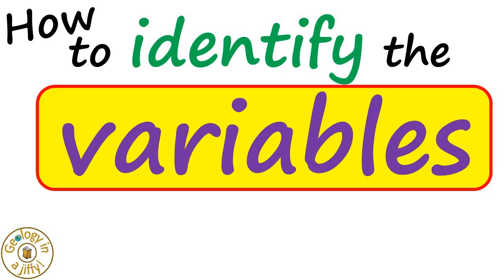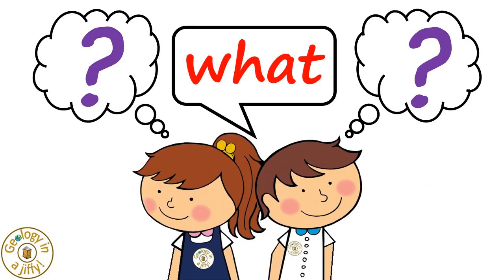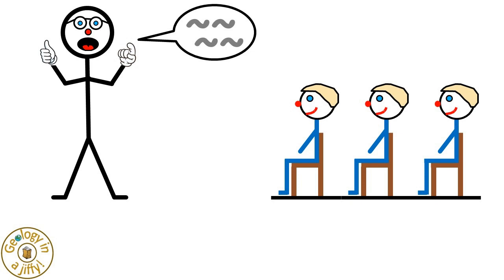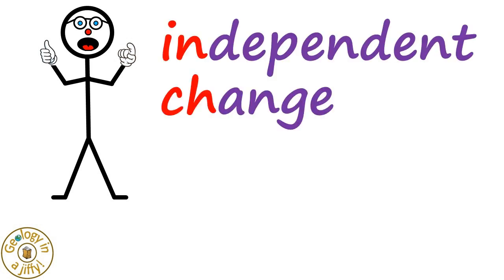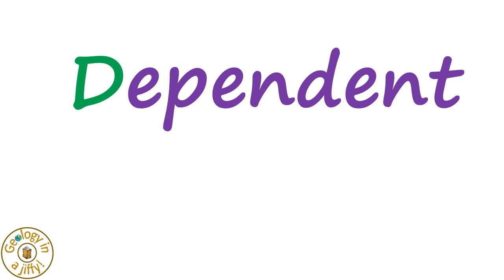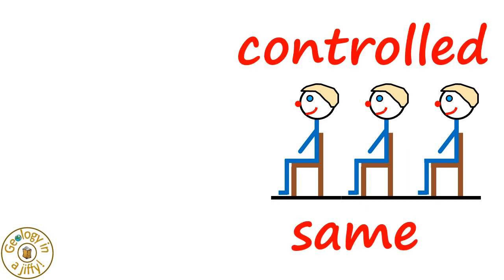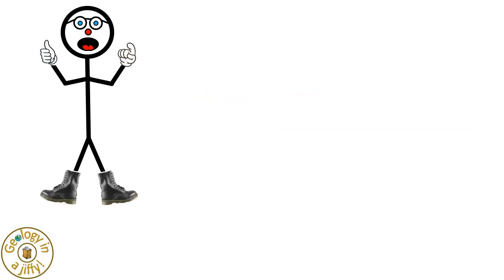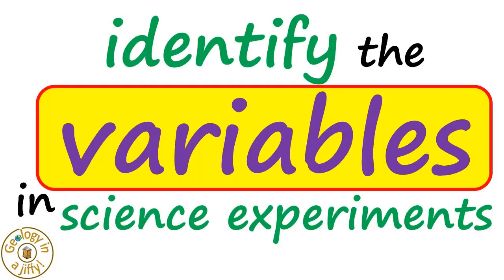Variables - identifying them in science experiments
This video helps us identify each of the three main variables when we plan a science experiment, doing so in a clear, colourful and concise way.